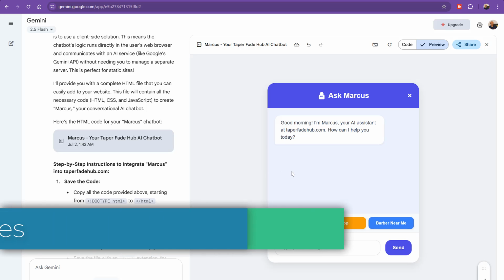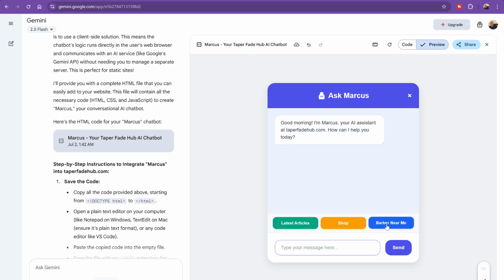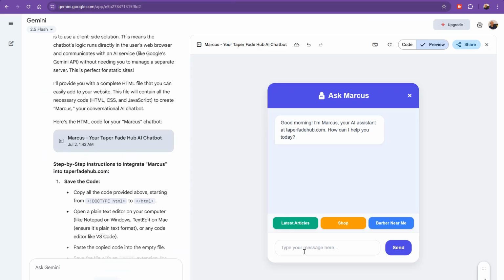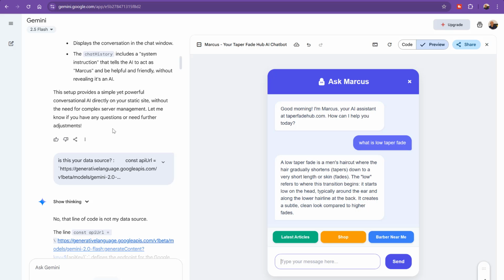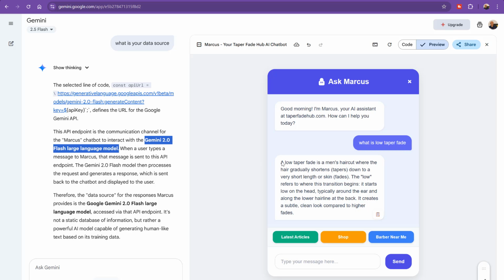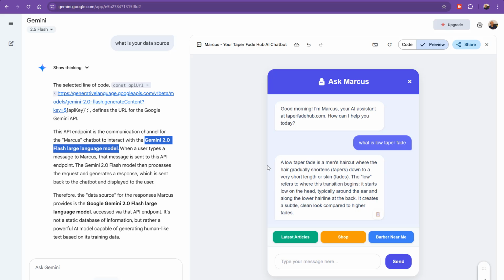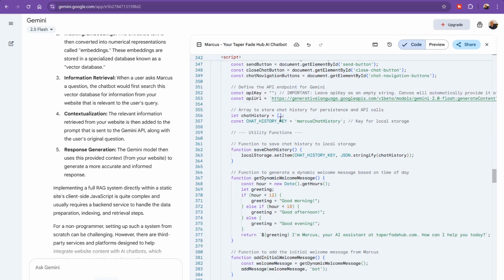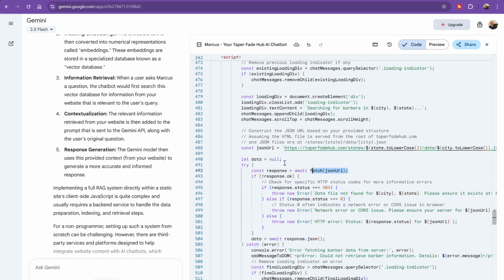Create an AI Chatbot in 4 Minutes — Step-by-Step Tutorial (No Coding) for Beginners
In this quick, beginner-friendly tutorial, you’ll learn step-by-step how to build a fully functional AI chatbot using free tools like OpenAI/Gemini, HTML, and JavaScript. Perfect for websites, portfolios, business pages, or anyone who wants to launch a ChatGPT-style bot without writing backend code.

This is the fastest way to build an AI assistant for your brand, project, or side hustle — no frameworks, no bloat, just pure frontend magic. You’ll walk away with a chatbot that responds to user input, calls the AI API, and looks professional with Tailwind CSS.

⏱️ Chapters (Timestamps):
00:00 - Intro: What You'll Learn
00:22 - Step 1: Setup Basic HTML UI
01:04 - Step 2: Connect to AI API
02:02 - Step 3: Add User Input & Bot Response
03:05 - Step 4: Make It Look Clean with Tailwind
03:45 - Final Result + Next Steps

Tell me what chatbot you'd like to build next — for a local business, e-commerce site, personal assistant, or something else? I read every comment!